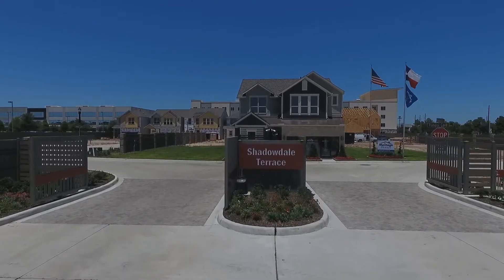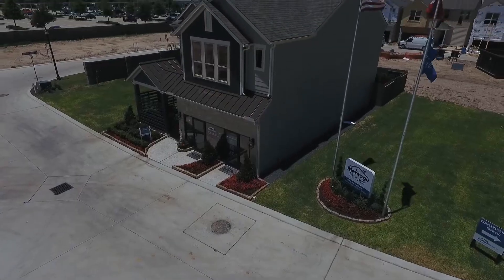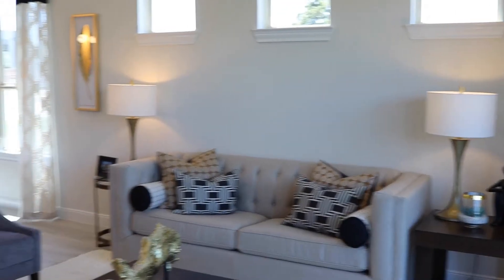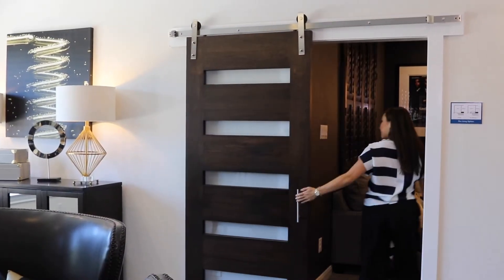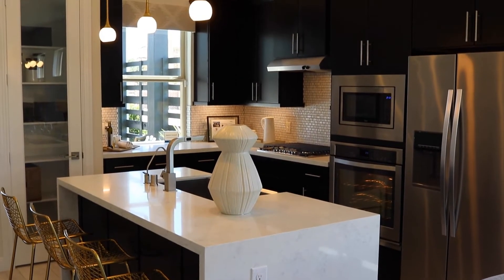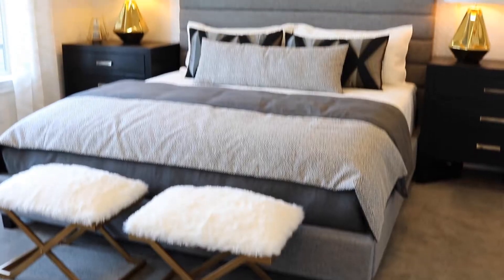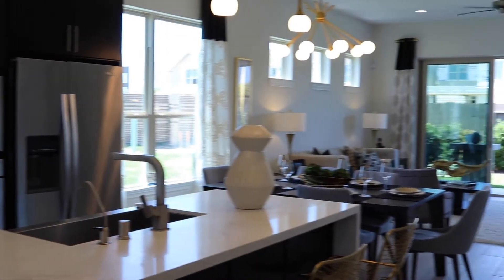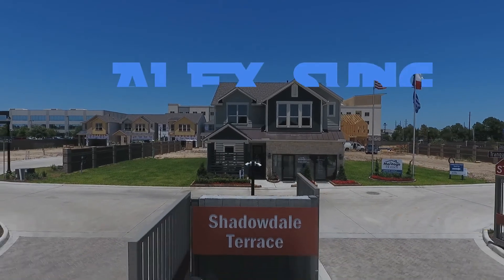Chalet Plan Shadowdale Terrace with Lily Jang - New Home Know It All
Shadowdale Terrace is Located in Spring Branch near Clay Rd and Shadowdale Drive.

“NEW HOME KNOW IT ALL” explains it all. We know New Build Homes. Have a question or comment? We look forward to engaging with consumers and pros alike.
Stuff I used to make this video.  Made it easy for you to find it..
also really cool,  if you buy something from the links I also get a little commission from it.
These are my Videos of the New Homes in the Greater Houston Area.

If you liked this Video your really going to like this one.